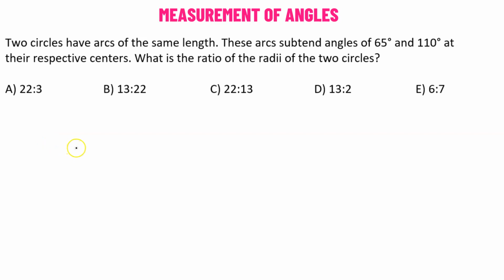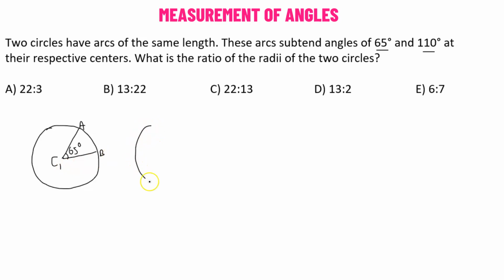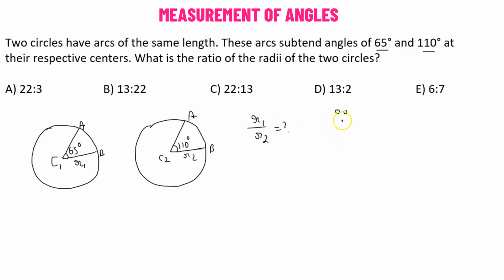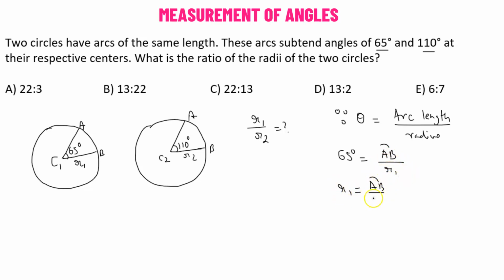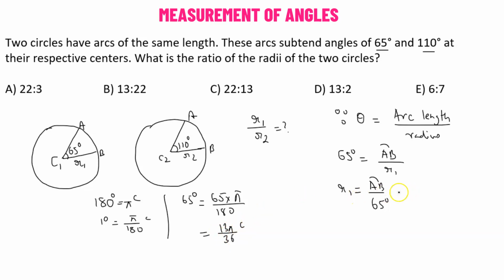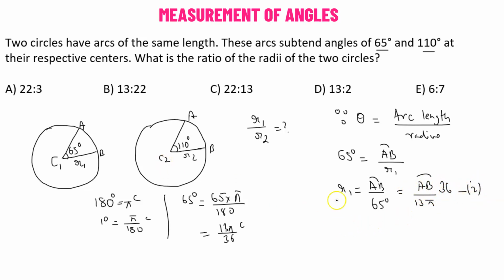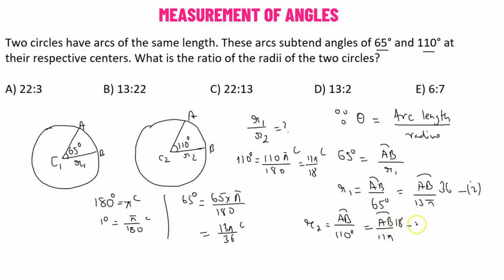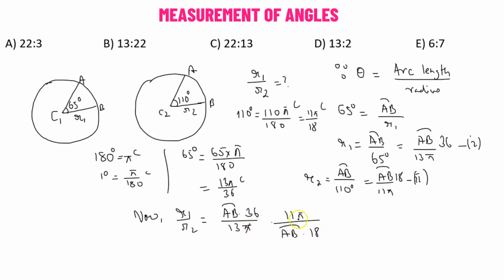32 | Trigonometry | Measurement Of Angles | Worked Out Problem